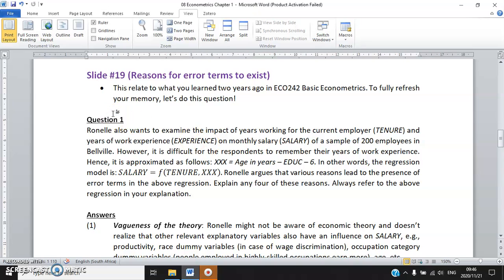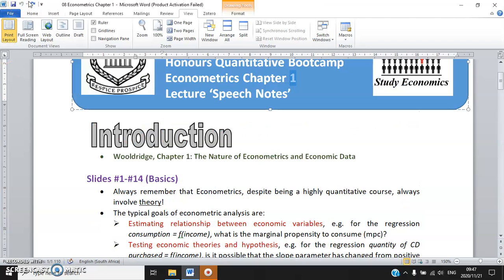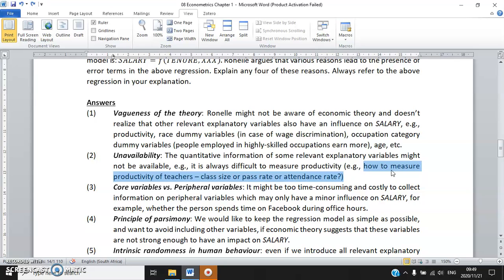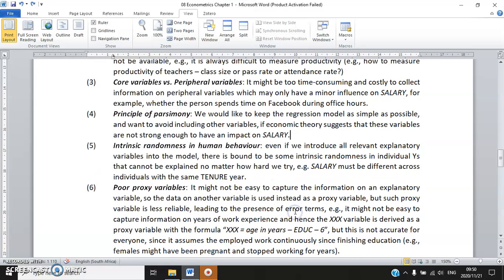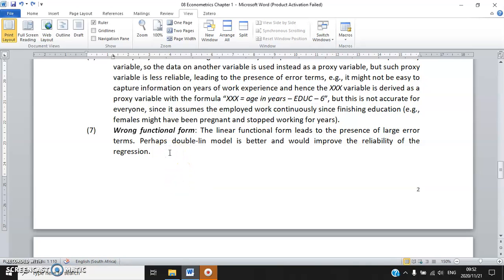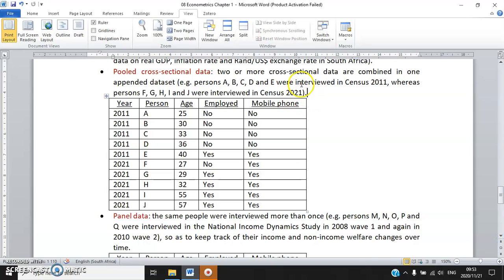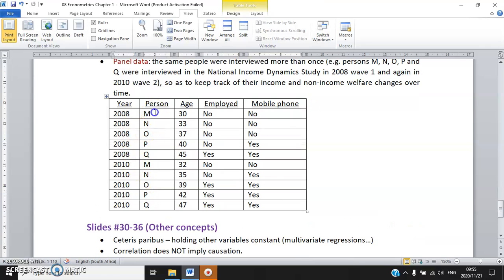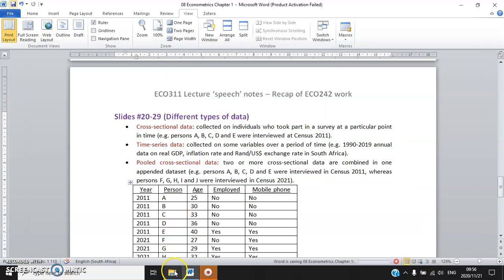Bootcamp 11 Econometrics Ch1b